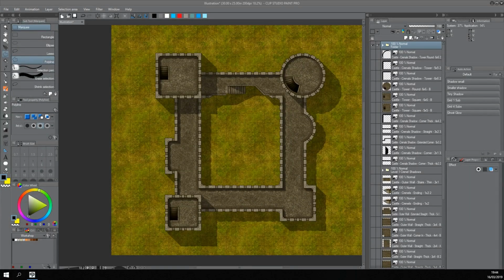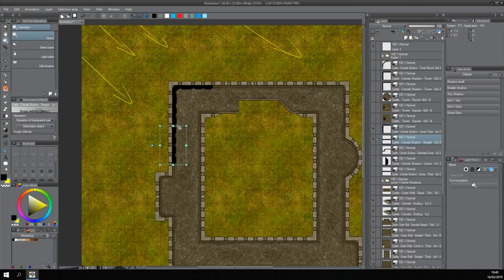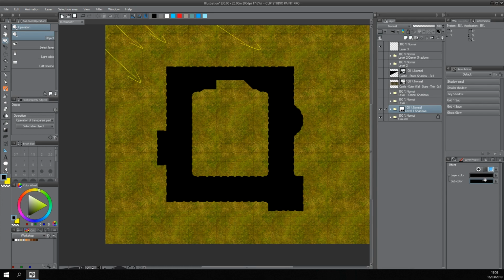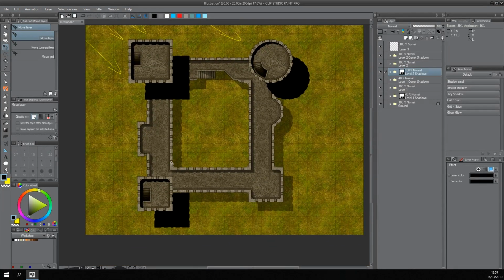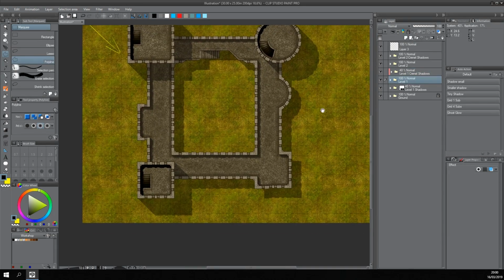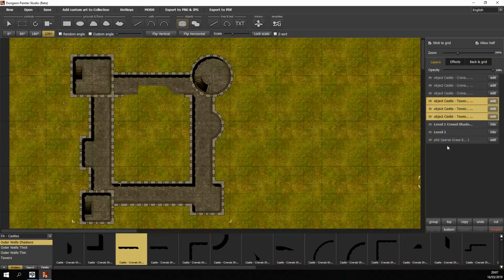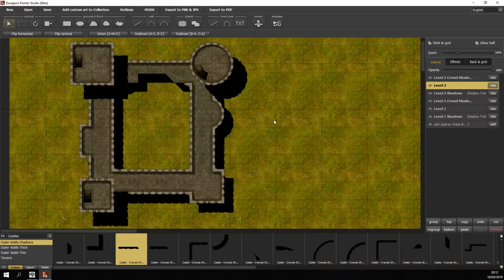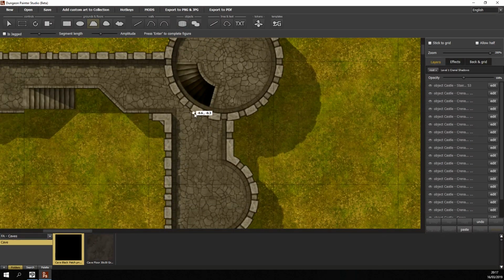Castle Shadows - Mapmaking Tutorial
The first half of the video is for Clip Studio Paint, but you should be able to follow the steps in Photoshop or Gimp as well.

Tutorial for Dungeon Painter Studio starts at 12:45